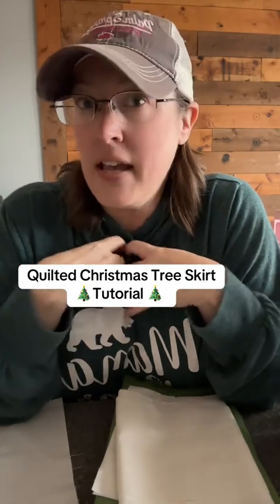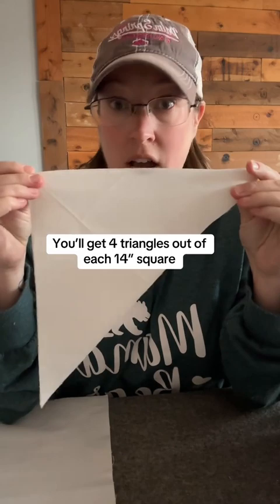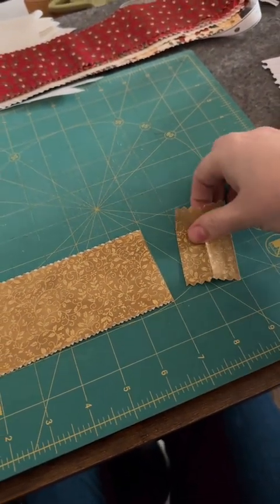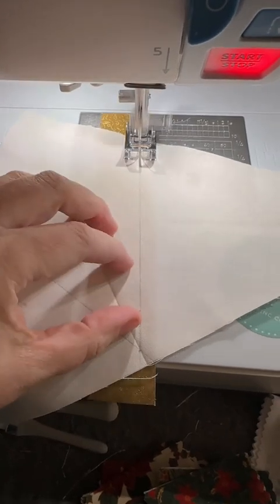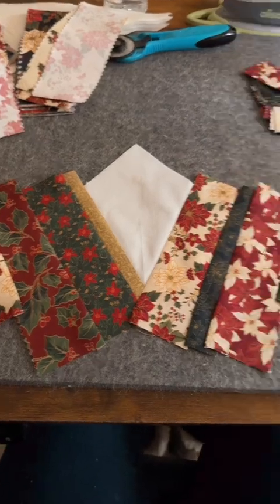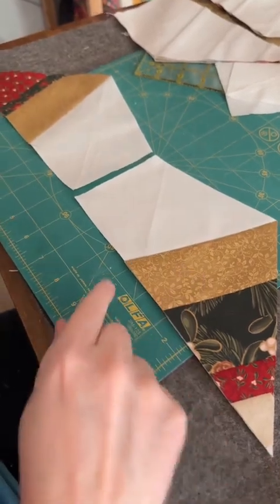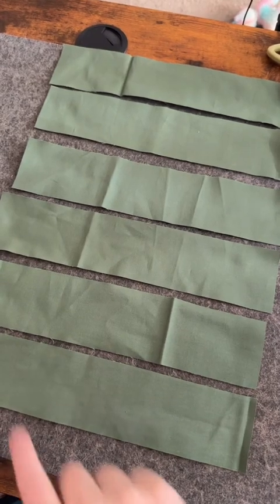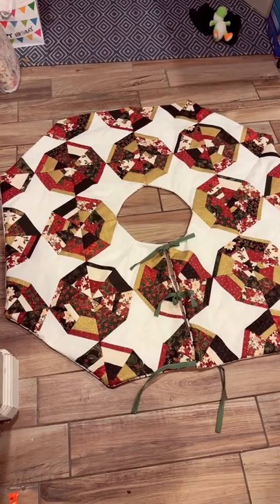How to make a quilted Christmas tree skirt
Thanks to Tiny Spool for this gorgeous jelly roll! Follow along as Ellie the Quilter walks you through a quilted Christmas tree skirt tutorial from the Stitched in Color blog!